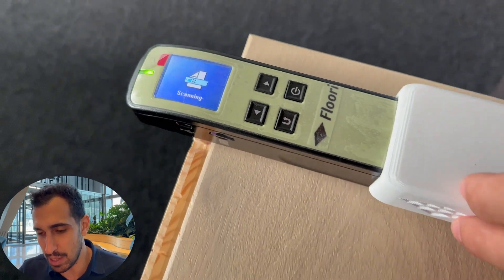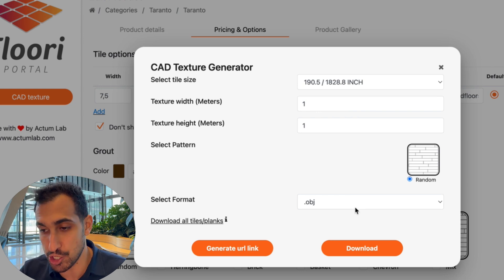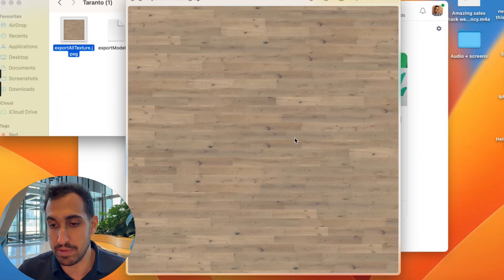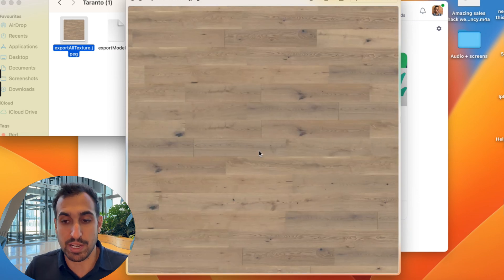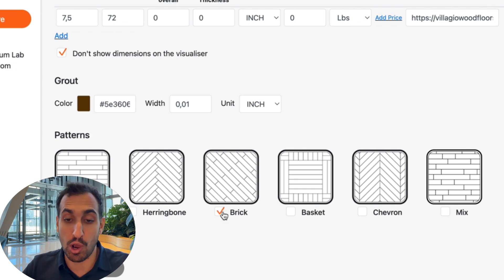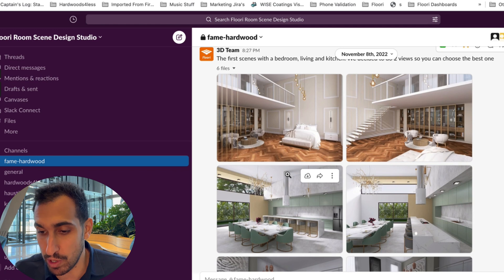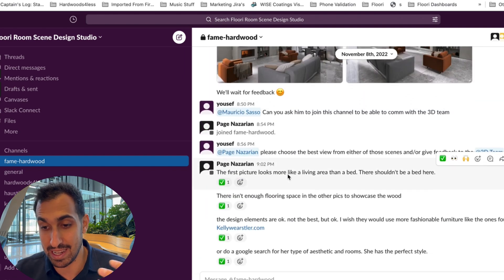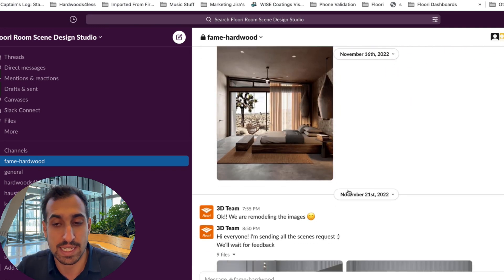CREATE THE BEST ROOM SCENES​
The visual appearance of products is a key deciding factor for 93% of consumers. Make your customers decide faster and shop confidently. Stand out from your competitors with the best photos.

Have you ever imagined showing your customer all of your products, in any room, without leaving the store?

Learn how to boost your flooring company sales with the ultimate flooring visualizer.

Test our software and see all the possibilities.
- floori.io